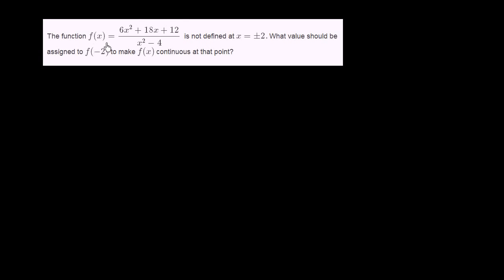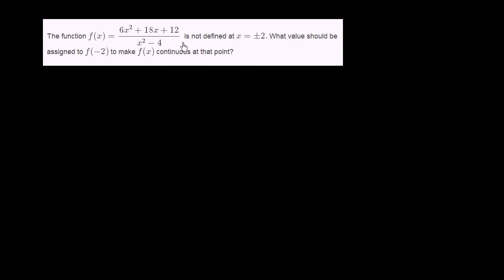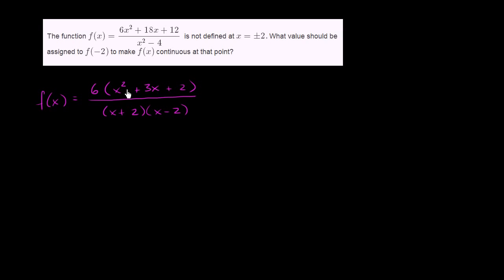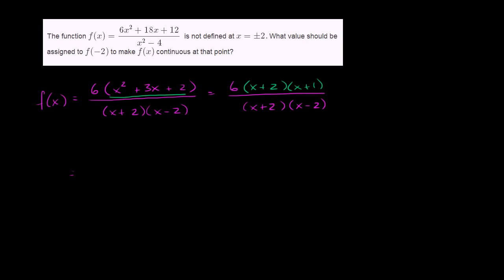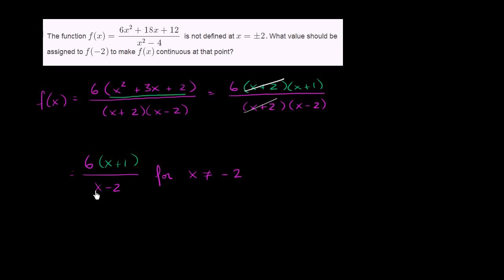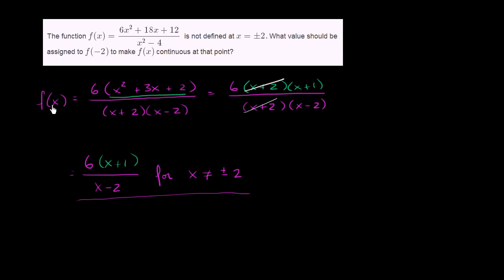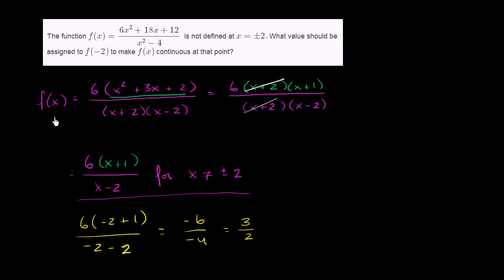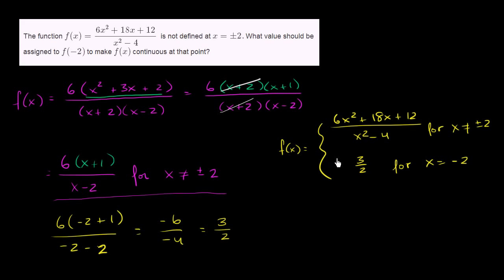Defining a function at a point to make it continuous